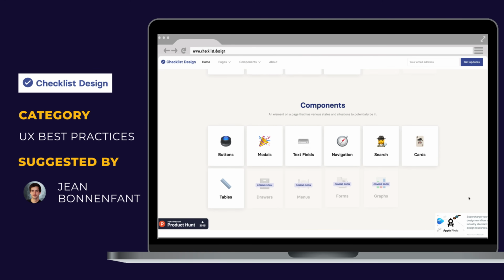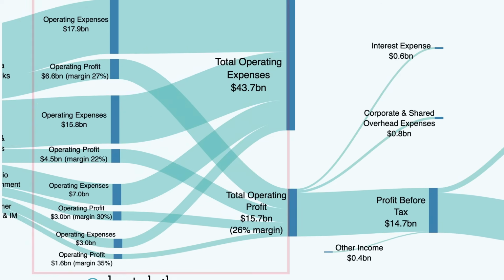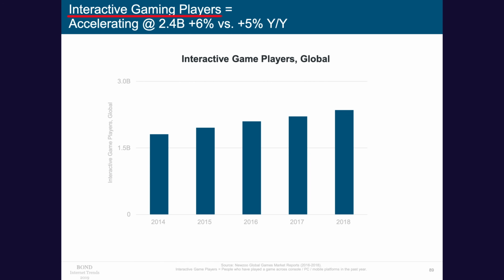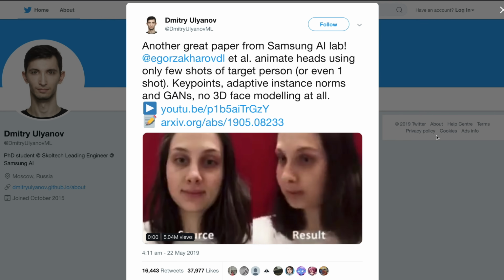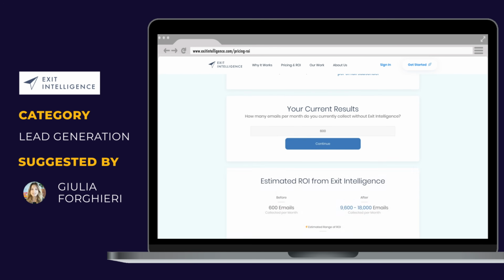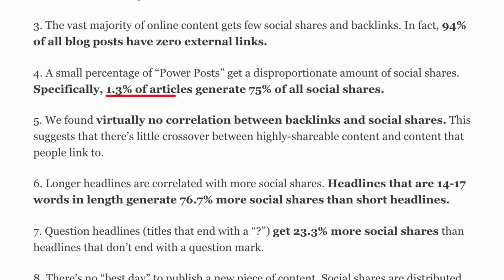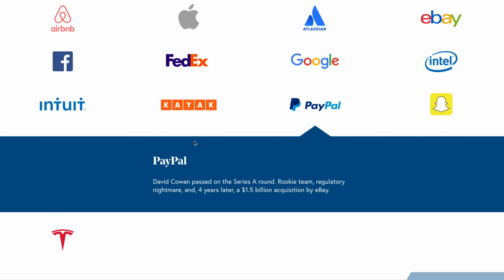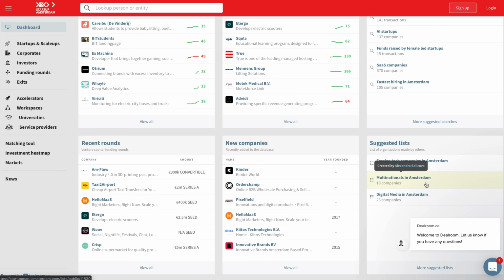Data Visualisation, UX Best Practices, Lead Generation Tools & More | Growth Insights #19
We're back! In this episode we're looking at data visualization, LinkedIn tools, lead generation & of course plenty more awesome tips, tricks and Growth Hacking tools!

We've also put together a checklist of best practices to optimise your website for performance and formatting! Get ready for Growth Insights #19, which is packed with tonnes of digital marketing tools!

When it comes to data visualization, you'll really see the power of bar race charts, and even get some tips on creating your own! Start off by seeing how companies like Apple, Google and Amazon have conquered the top four spots in less than 20 years!

Speaking of data, we've highlighted a few examples from one of the most important reports you need to know about, packed with information such as how the number of interactive gaming players accelerating with 2.4 billion last year. Still, on data but more focused on tools, we're also going to talk about LinkedIn analytics and content engagement metrics!

Curious about AI tools? We've discovered a few use cases that combine innovation with a few tactics and next steps you might consider helpful.

Looking for tools and best practices for lead generation? How to reach out to relevant prospects, convince clients to use your product and the best way to generate and convert leads on your website? They are all strung together, and there's plenty to pick from to help you serve your customers better!

So why not dive into Growth Insights #19 and discover lead generation tools, UX best practices, content tools and more!

What's your favourite lead generation resource? Did we miss an exciting data visualisation tool?

Did you know that if you are in the Netherlands, and an EU citizen you can get €1,000 towards a course? Meaning you can learn with Growth Tribe for free.

→ Growth Marketing Certificate
→ Growth Strategies Certificate (Live)
→ Conversion Rate Optimisation
→ Data Fundamentals Certificate
→ Business Analytics Certificate
→ Data Visualisation & Storytelling Certificate
→ Digital Leadership Certificate
→ Project Management Certificate
→ Crypto & Web3 Foundations Certificate
→ Design Thinking Certificate

Ready to train your team? Here are our corporate solutions for growth, innovation and data capabilities.